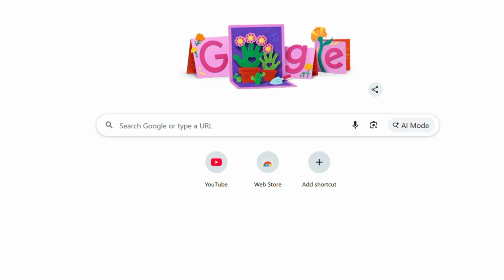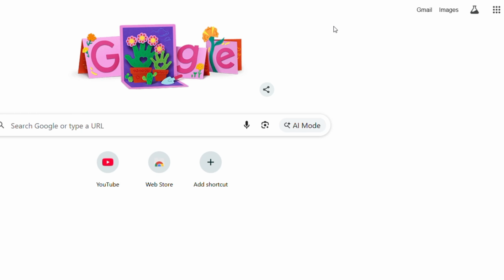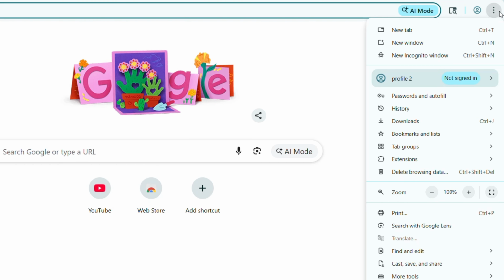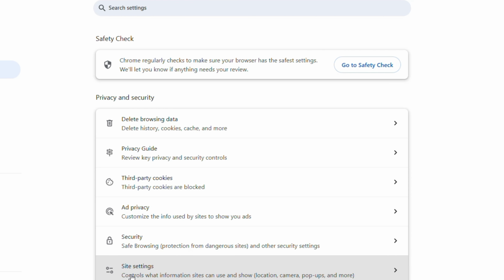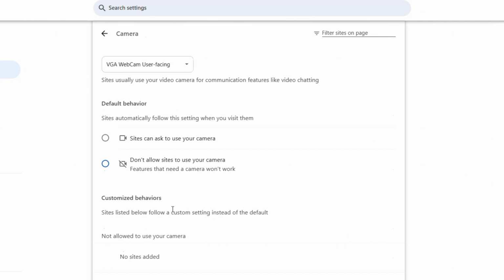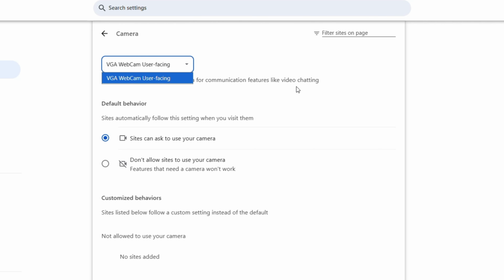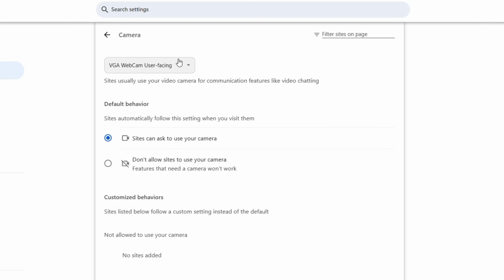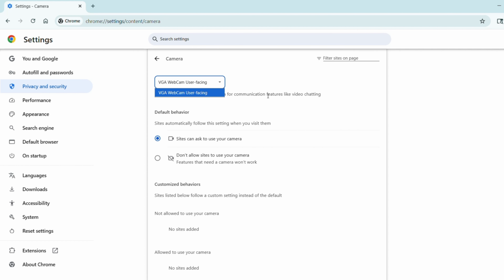Google Chrome Camera Not Working? Fix It Step by Step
Google Chrome camera not working can stop you from using video calls, online meetings, and webcam features on websites. This step-by-step guide shows how to fix camera issues in Google Chrome quickly and easily.

In this tutorial, you’ll learn how to check Chrome camera permissions, fix webcam detection problems, and solve camera access errors step by step.

📌 What you’ll learn:
• How to allow camera access in Google Chrome
• How to fix Chrome not detecting your webcam
• How to check Windows camera permissions
• How to remove blocked camera permissions in Chrome
• How to restart and reset Chrome camera settings
• How to fix camera issues for Google Meet, Zoom, and websites

This tutorial works for Windows PCs, laptops, and Google Chrome users.